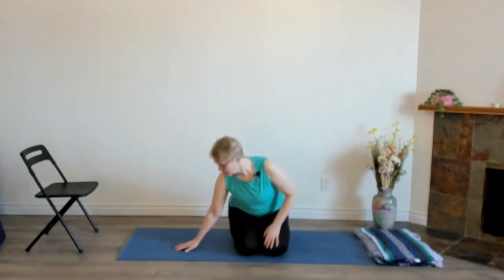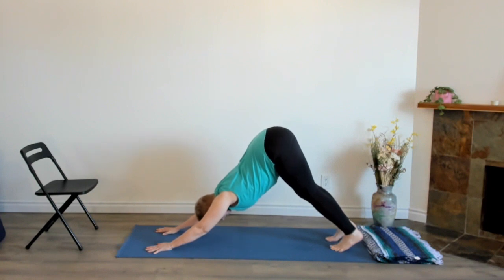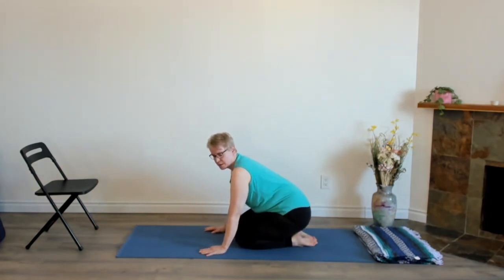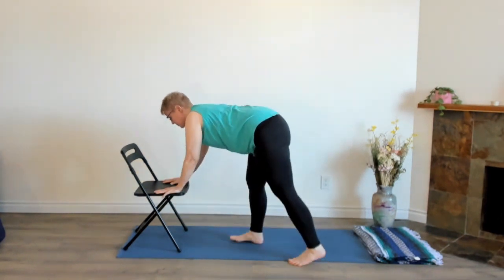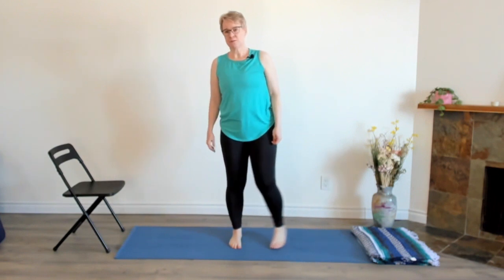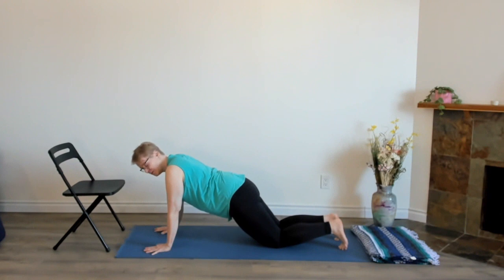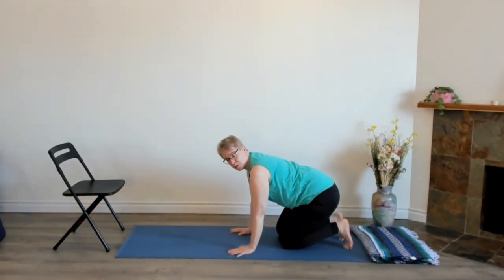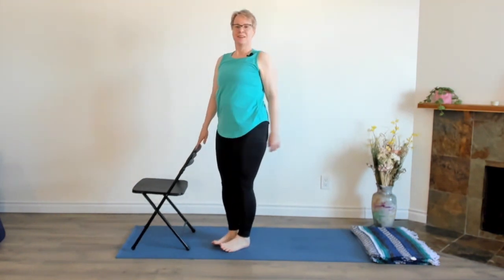5 Down dog Plank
Welcome to the "Downward Facing Dog and Plank" tutorial! In this video, we will explore two fundamental yoga poses that build strength and stability: Downward Facing Dog (Adho Mukha Svanasana) and Plank Pose (Phalakasana). These poses are commonly incorporated into yoga sequences and provide a strong foundation for various movements and transitions.

Consult your physician before starting any exercise program, including yoga. Practice at your own risk, being mindful of your body's limits. The creator and publisher of this video will not be liable for any injuries or damages that may occur. By participating in this yoga practice, you agree to release and discharge the creator and publisher from any and all claims or causes of action.